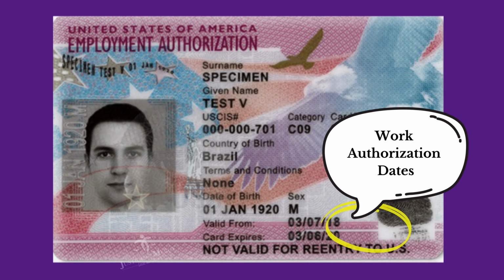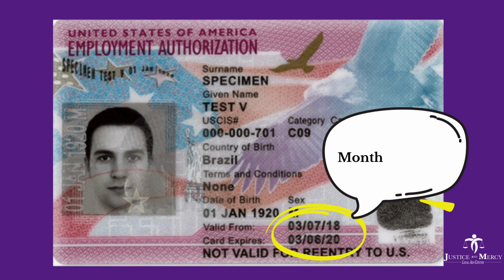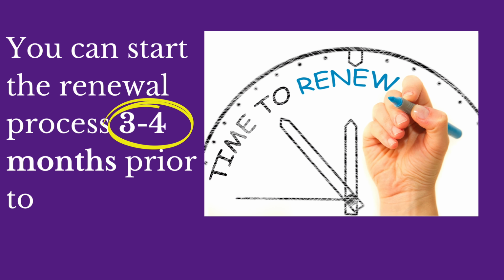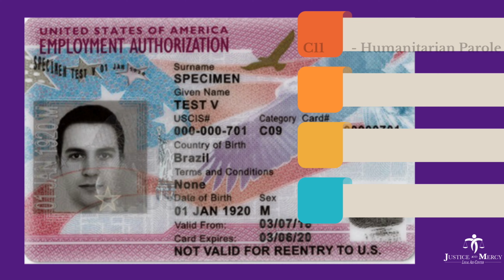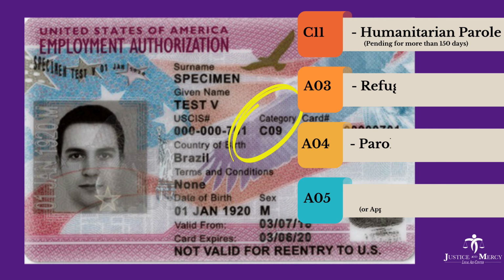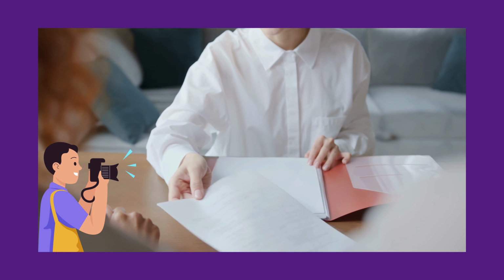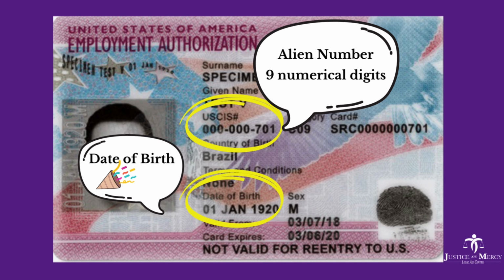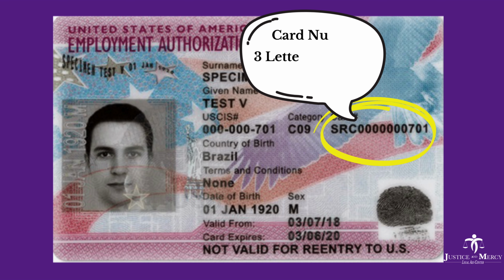ENGLISH - HOW TO READ YOUR WORK PERMIT